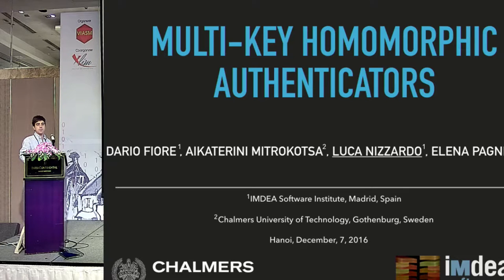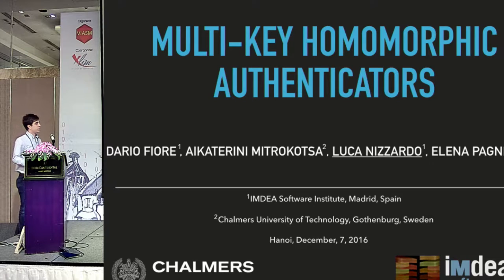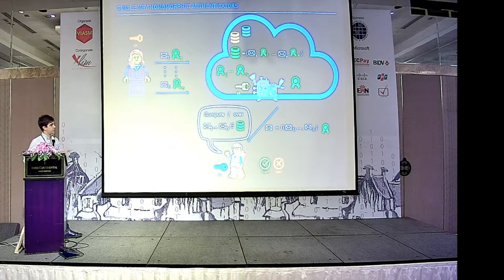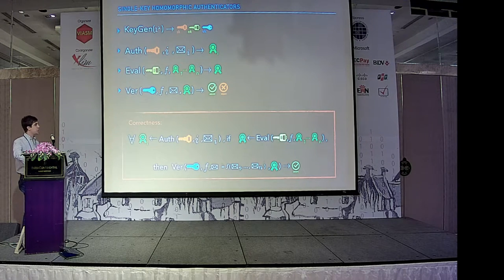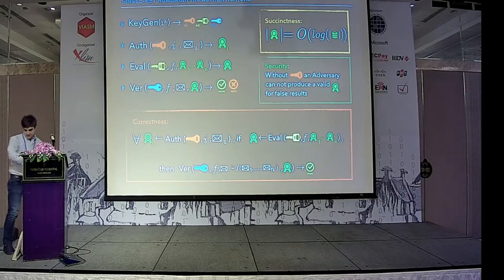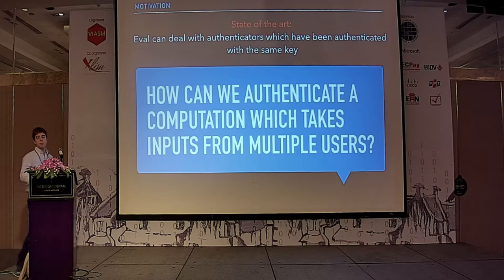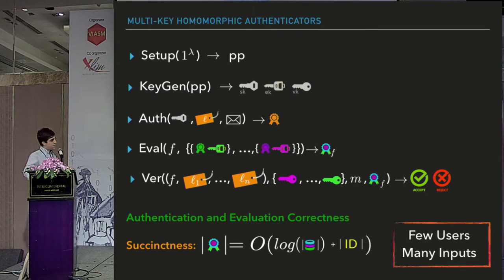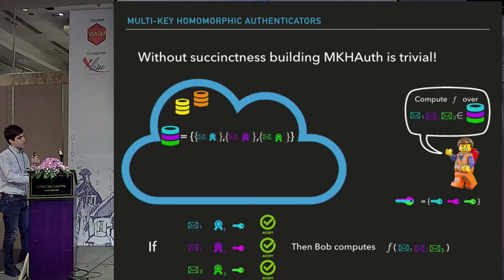Multi Key Homomorphic Authenticators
Dario Fiore and Aikaterini Mitrokotsa and Luca Nizzardo and Elena Pagnin. Talk at Asiacrypt 2016.